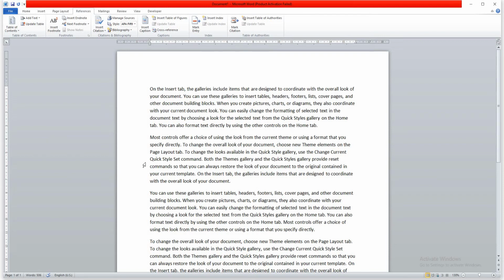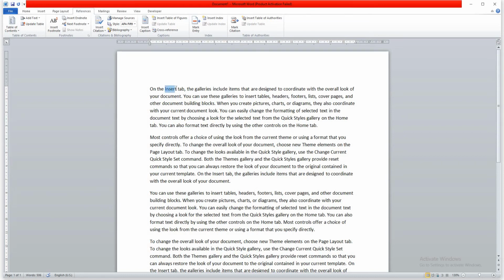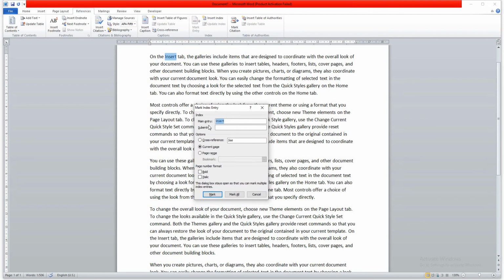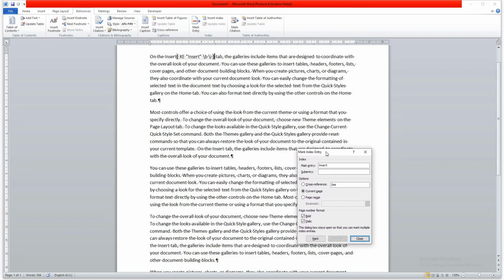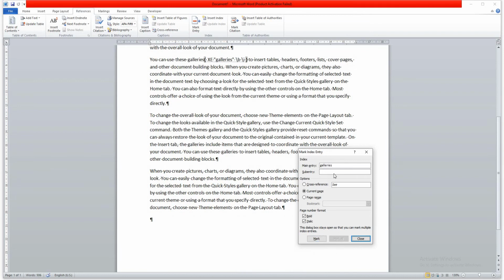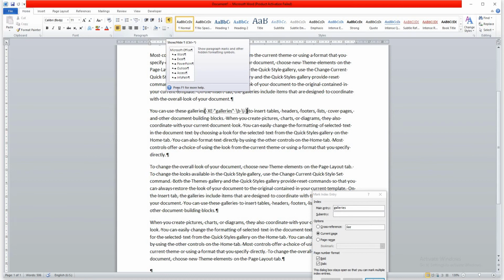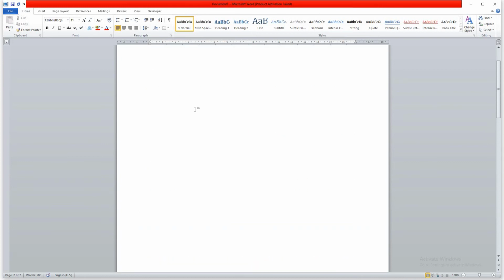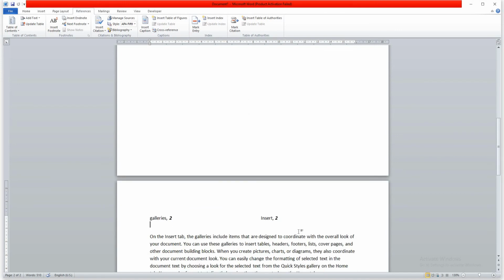mark entry in ms word ||CADD NEST MALLESHWARAM